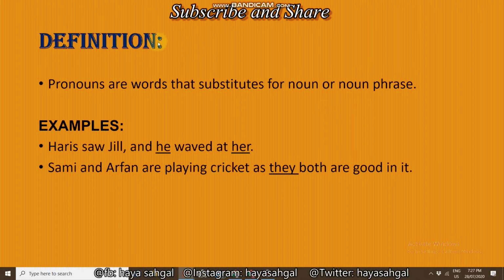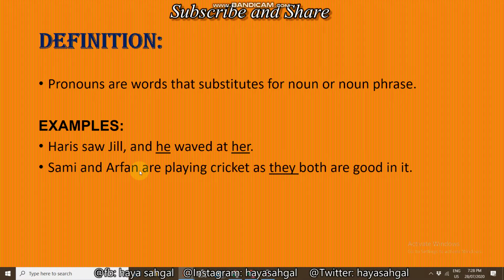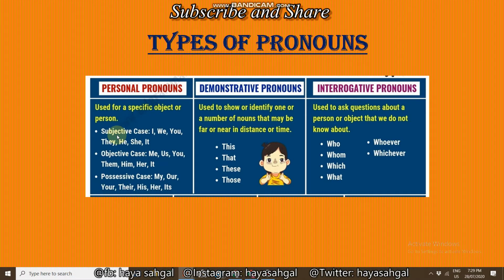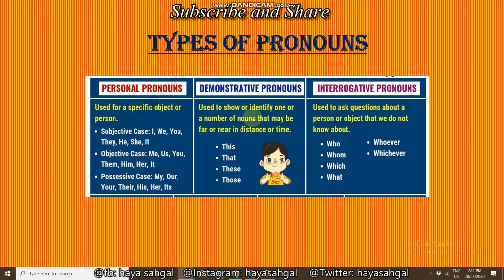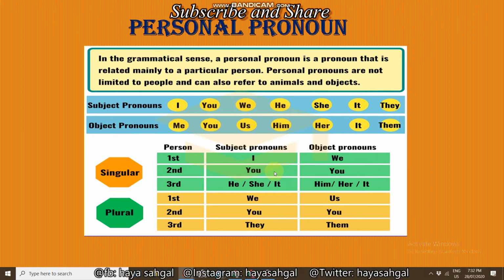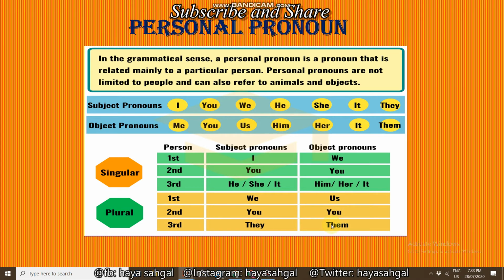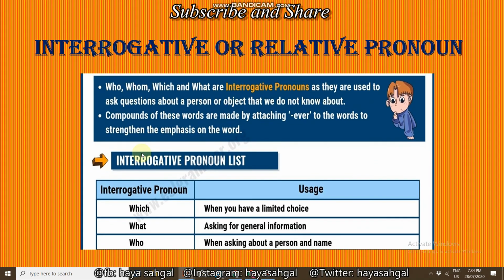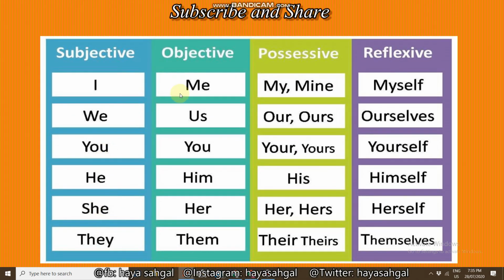Pronouns| Kinds of Pronouns| English Grammar| Parts of speech| Free Online English Language Class 16